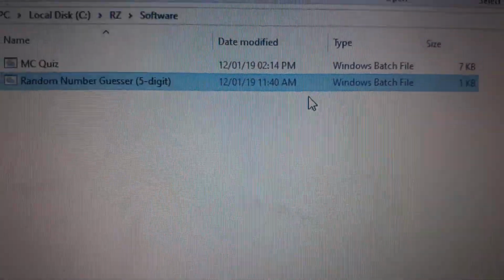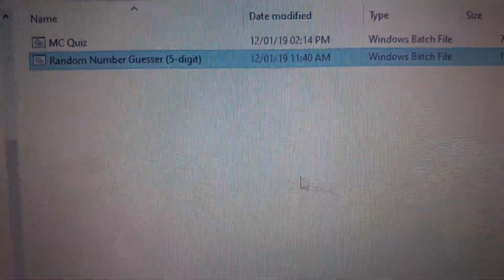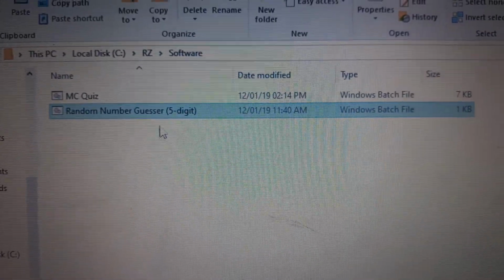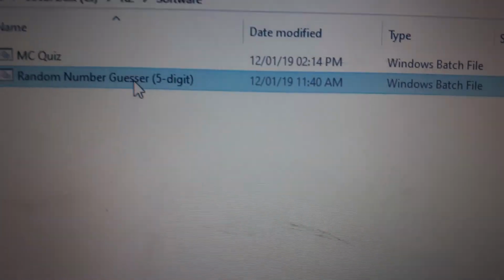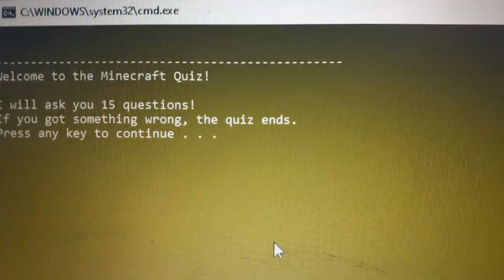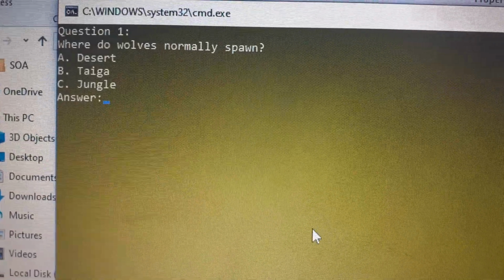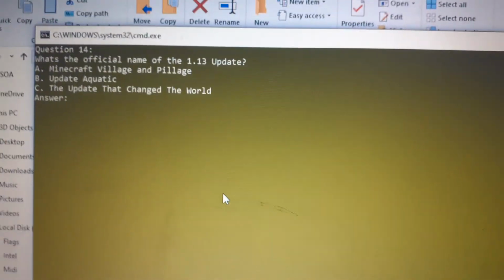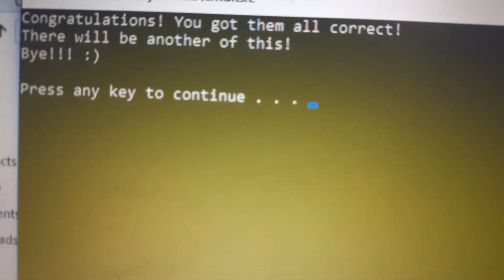The softwares I made using notepad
Here are some softwares that I made using notepad with some tutorials to help me make these.
Okay, bye now.